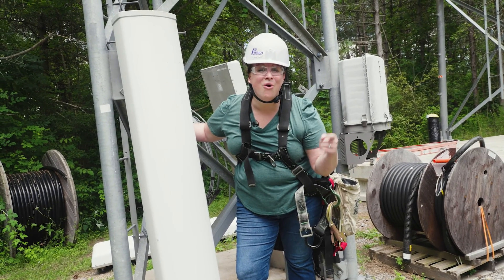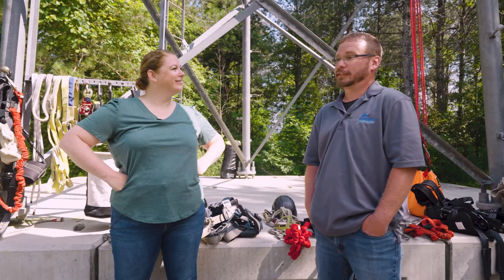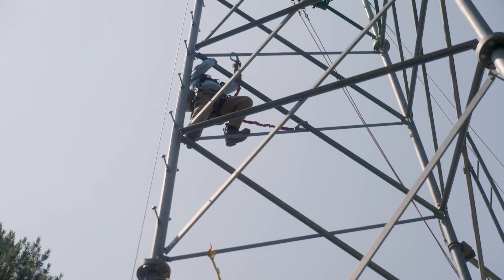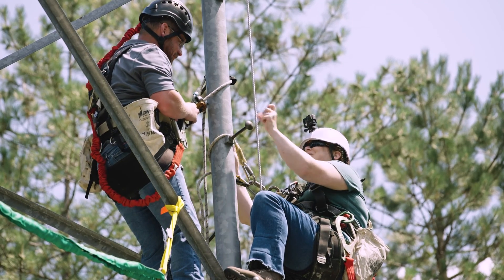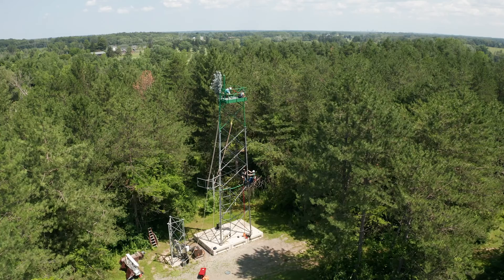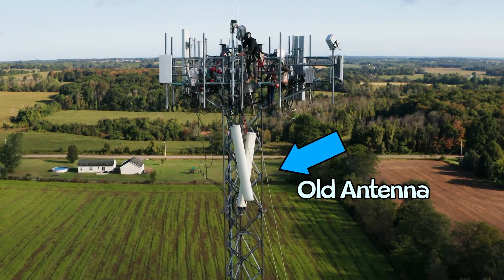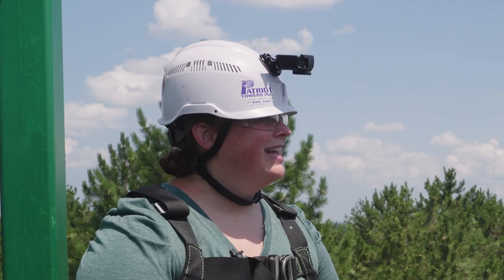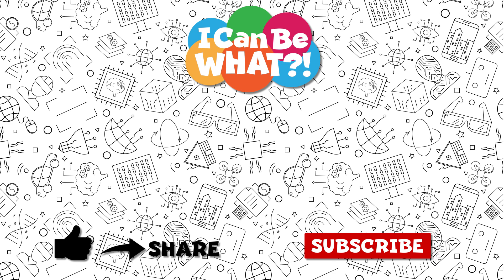Learn how tower technicians do their job - and what it's like working up in the air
You use the internet to watch your favorite shows - like this one, of course! - and do your homework. But did you know cell towers are how the internet gets to your house?  Our host, Jen Indovina, gets geared up and climbs one of these gigantic towers with a technician for a hands-on exploration of the job.

I Can Be What?! is an engaging YouTube series that gives kids a sneak peek into the world of STEAM careers - Science, Technology, Engineering, Arts and Math.

This digital-first series is hosted by professor, science communicator, inventor, and electrical engineer Jennifer Indovina.  Jen meets professionals in diverse lines of work who have chosen unique, compelling and unpredictable careers.

I Can Be What?! provides an entryway into career exploration for elementary aged students that will stimulate conversation, inspire further research and ultimately instill confidence in pursuing academic, technical, trade specific and artistic endeavors.

Produced and distributed by WXXI Public Media in Rochester, NY
With support from Richard and Vicki Schwartz, The Lilliputian Foundation and The Waldron Rise Foundation